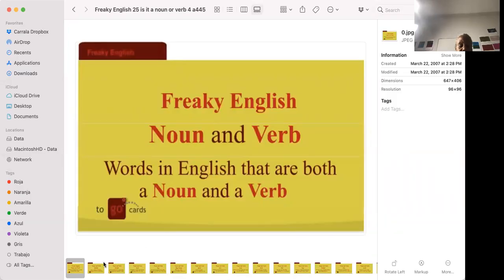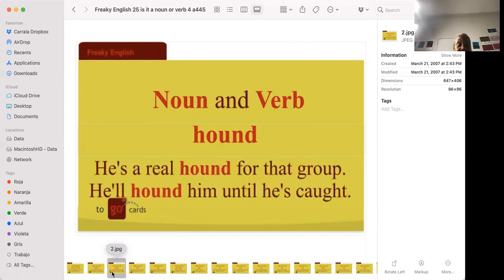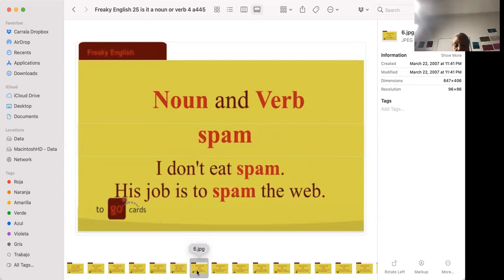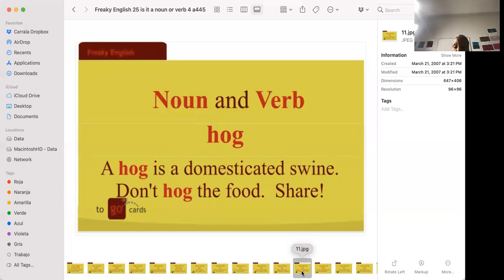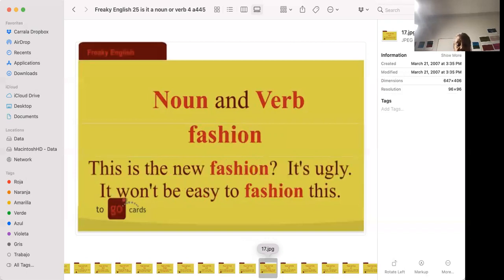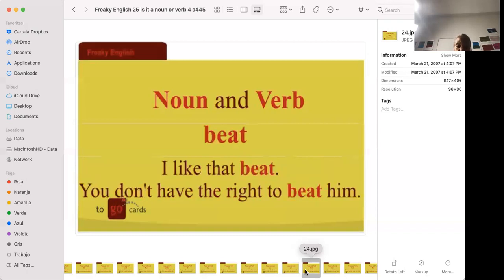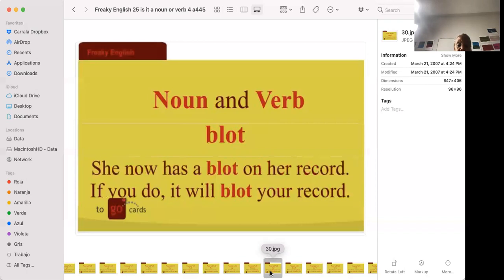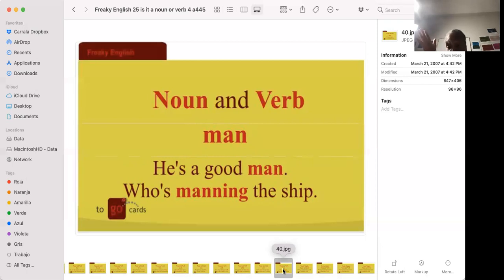Is It a Noun or a Verb? 4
English words which have more than one function; they are both a noun and a verb.